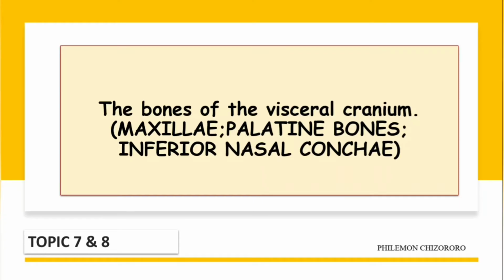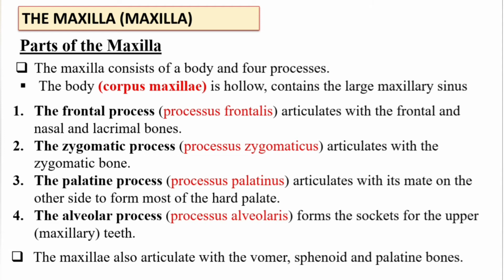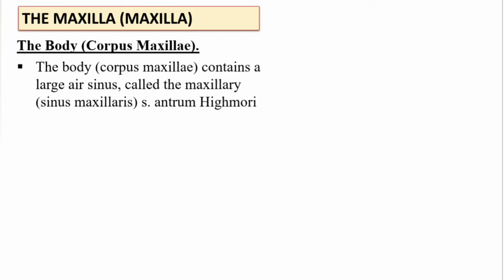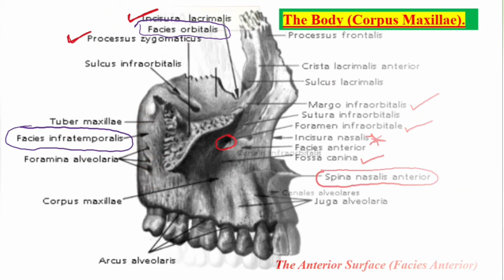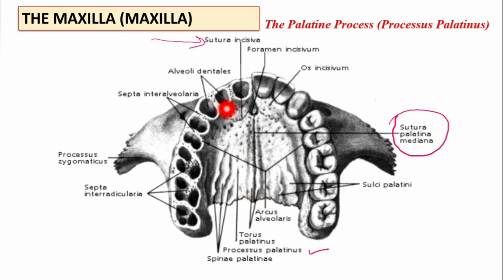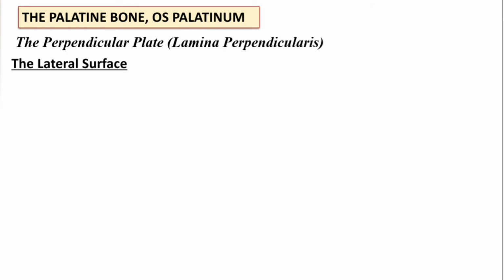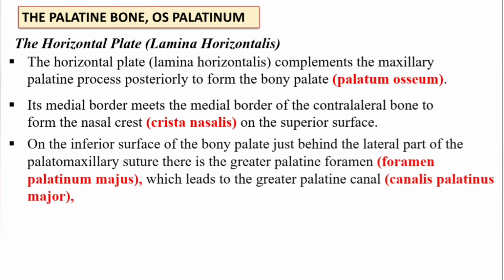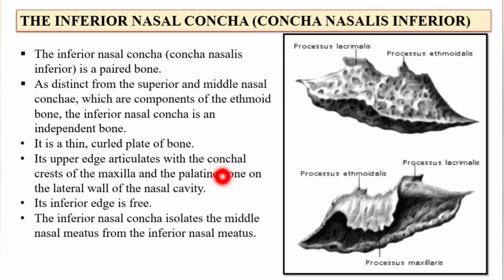Maxilla,Palatine and Inferior Nasal Conchae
In this lecture I am going to cover  topics: 7-8
Bones of the viscerocranium